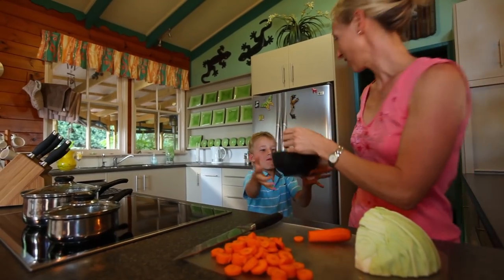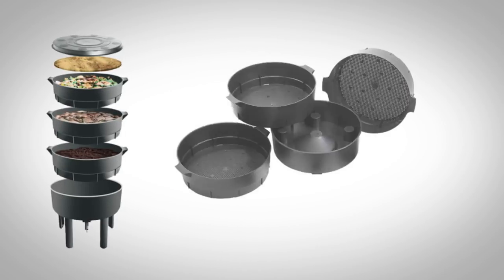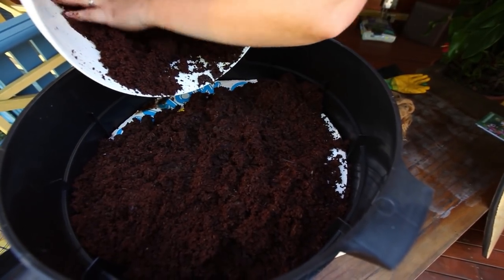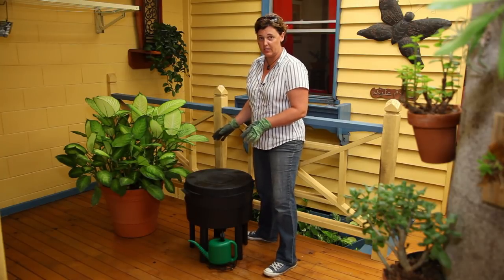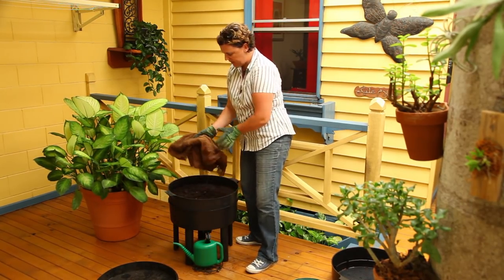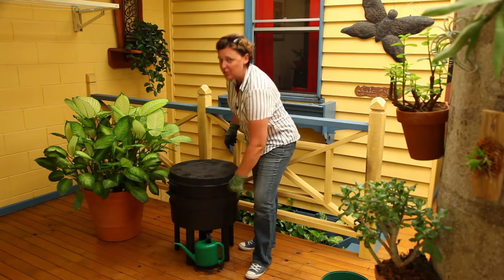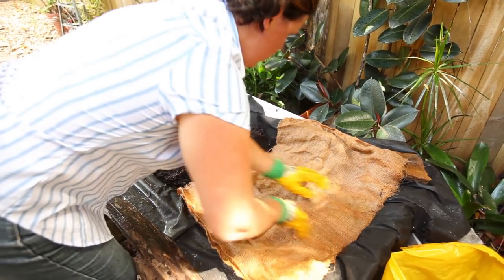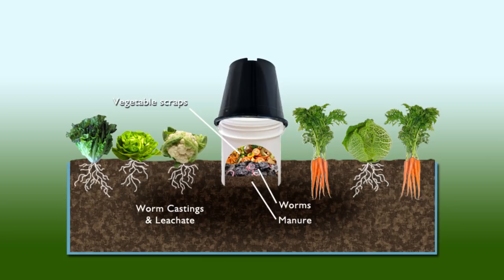04 Worm Farms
Part four in Noosa Council's DVD series to help local households become expert recyclers. Worm Farms.